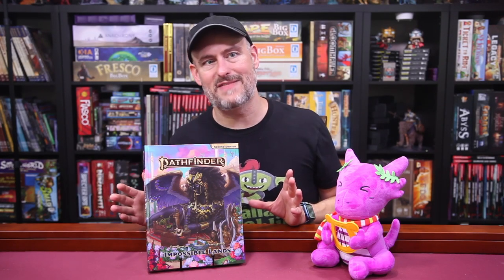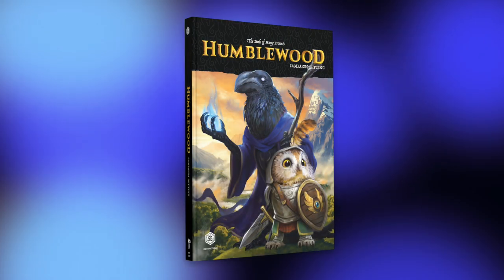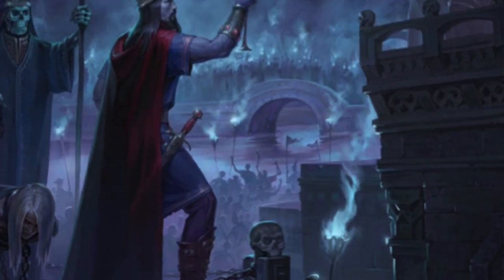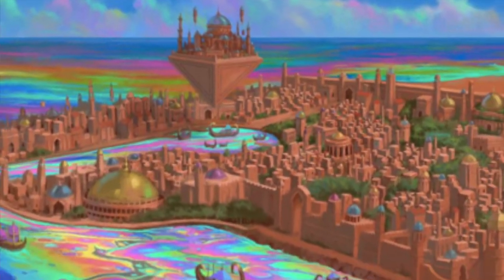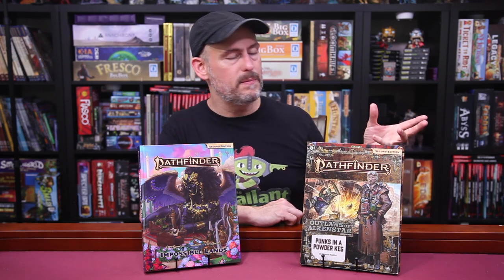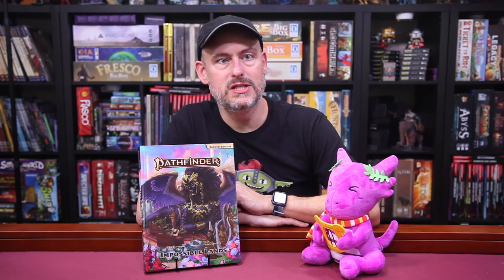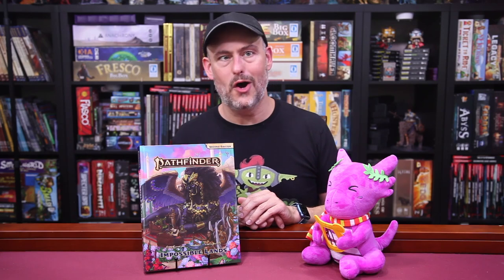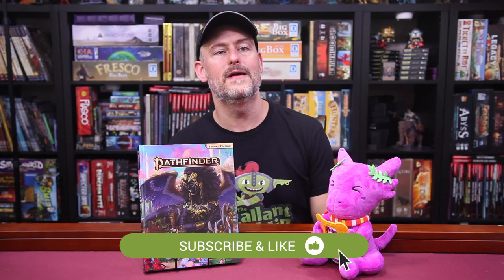Get Started in Pathfinder 2e with Impossible Lands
Links to referenced supplements and adventures can be found below.

The new Pathfinder 2e setting book, Impossible Lands, is a great jumping on point for new Pathfinder players! Learn about the varied settings explored in the book, and get adventure recommendations to play in the country that appeals to you most! Thank you to @Paizo for providing us with the book to review.

TIMESTAMPS:
0:00 Introduction
2:30 Get your shopping done early with Hit Point Press's Black Friday sale!  Get discounts on 5e animated spell cards, Humblewood, mini STL files, and more!  Plus check out the free Quickstart guide for their new TTRPG Shift! Thanks to Hit Point Press for their support!
3:29 Impossible Lands Content Warning and overview
4:28 Geb, an undead nation
7:13 Nex, magical wonderland scarred by war
9:10 Alkenstar and the Mana Wastes, gunslinging and clockwork capital of Golarion
10:50 Jalmarey, India-inspired land of elemental wonder
12:28 Bhopan, hidden island of beastkin
13:44 Overview of Impossible Lands book and the included ancestries
16:00 Preview of Cryptids Expanded, our newest supplement for Pathfinder 2e, featuring new cryptid stat blocks, a new type of Cryptid: The Alien, cryptid pets, new aftermath feats, items, and more!
16:37 Conclusion

Pathfinder Core Rulebook
Pathfinder Beginner Box

GEB:
Blood Lords Book One

Lost Omens Legends

Alkenstar:
Outlaws of Alkenstar Book 1
Guns and Gears

Jalmarey:
Lost Omens World Guide